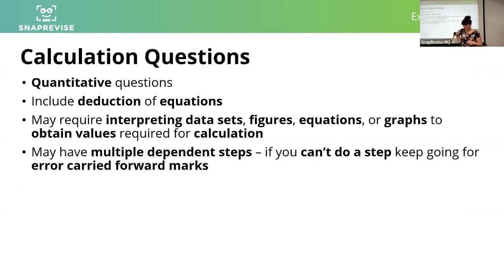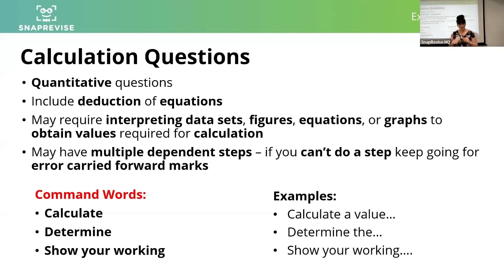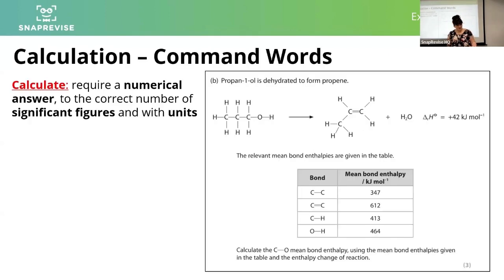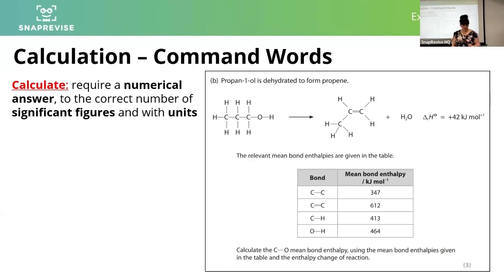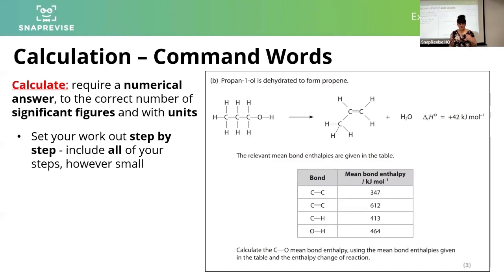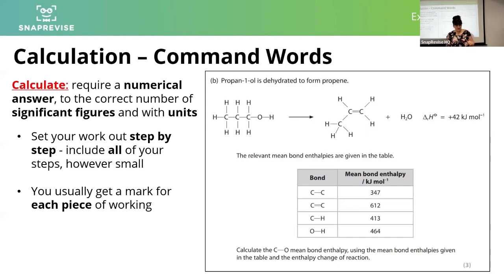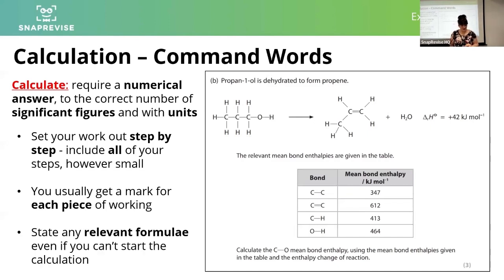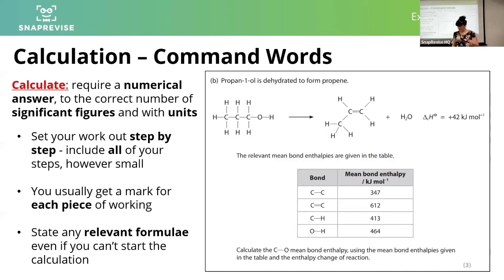Calculation Questions | A-Level Chemistry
An expert summary on Calculation Questions for A-Level Chemistry. Covers everything you need to know for exams.